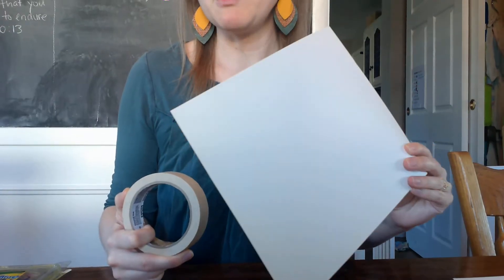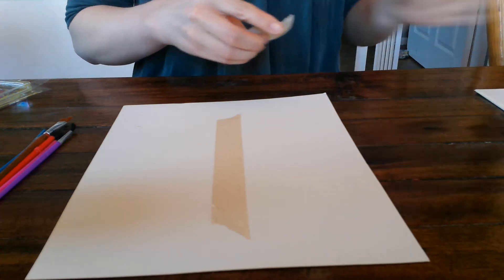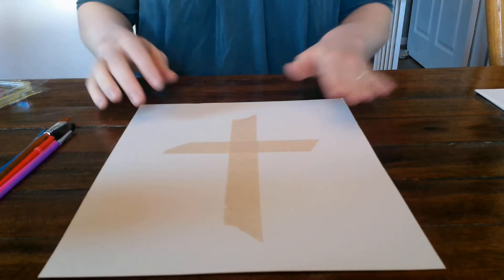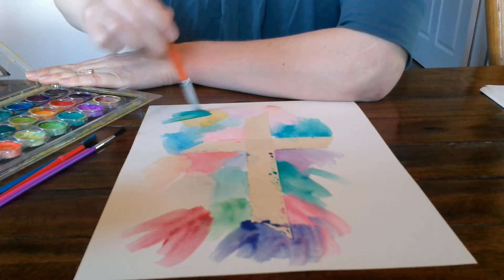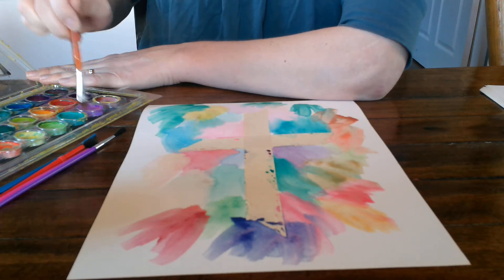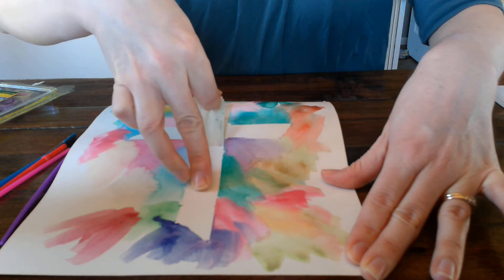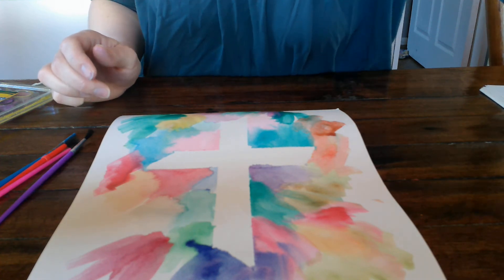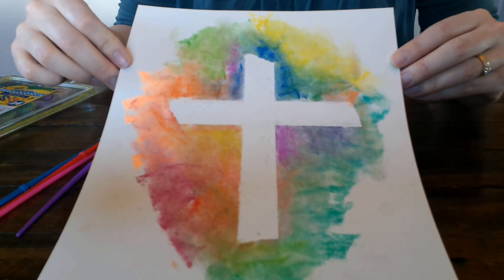Tape Resist Cross Craft